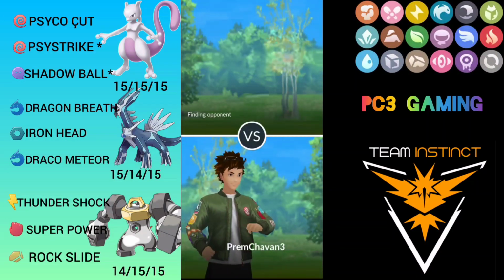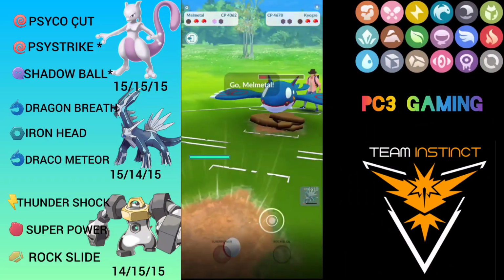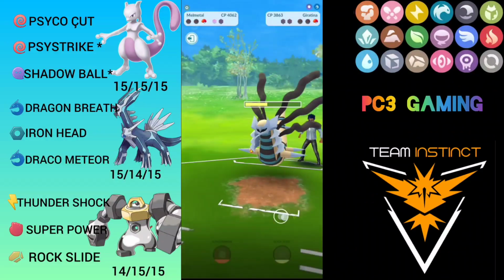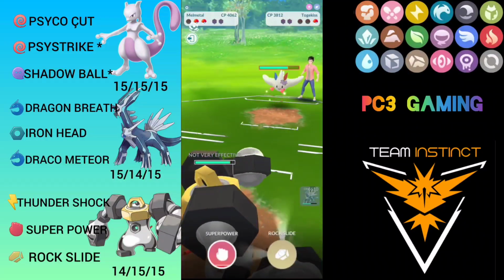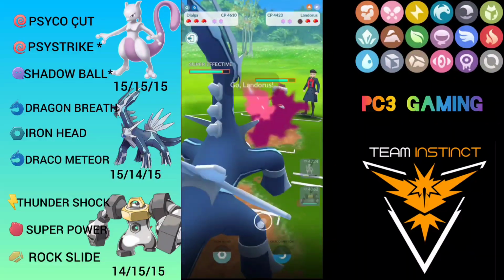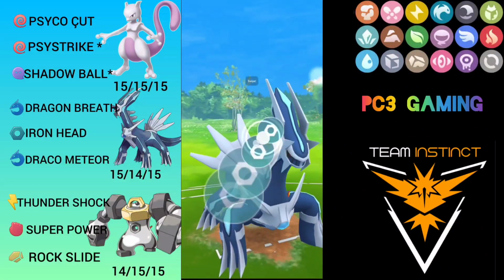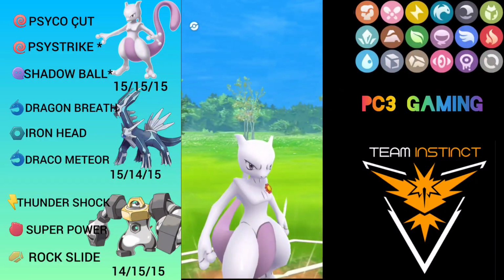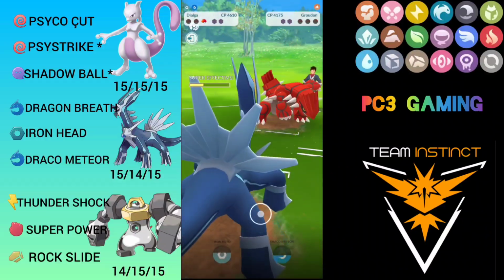MEWTWO is complete destroyer of open master league | Pokemon Go battle league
i used MEW200 in open Master league a hardest hitter in team for maximum damage against most of the meta pokemon. results were very good please watch video till end and yes don't forget to support channel by like, Comment and subscribe.